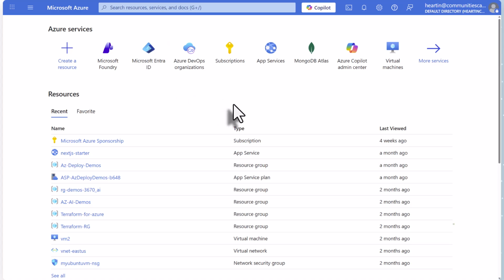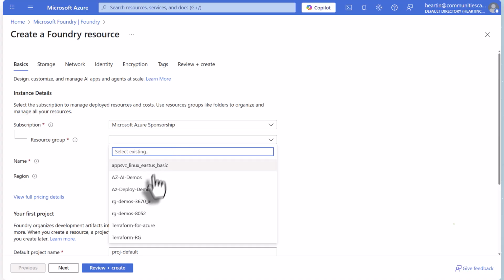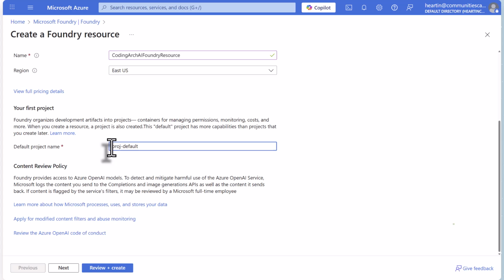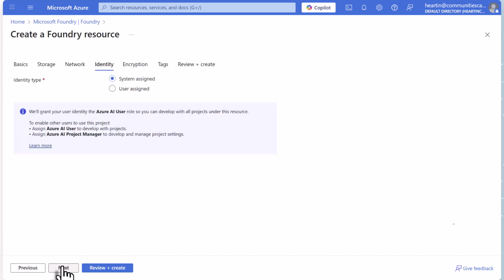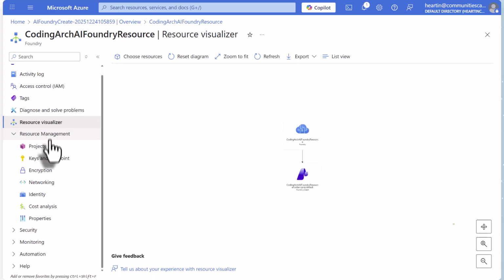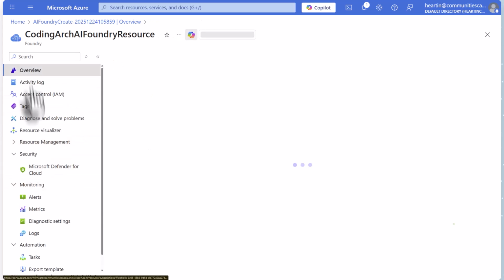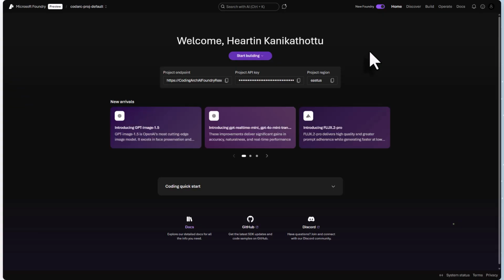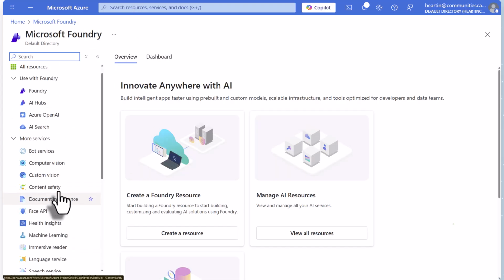Getting Started with Azure AI Portals and Microsoft Foundry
In this session, we get started with the two primary portals for working with AI on Azure: the Azure Portal and Microsoft Foundry. We walk through the purpose of each portal, create a Microsoft Foundry resource, and explore the core options and features available to help you begin your Azure AI journey.